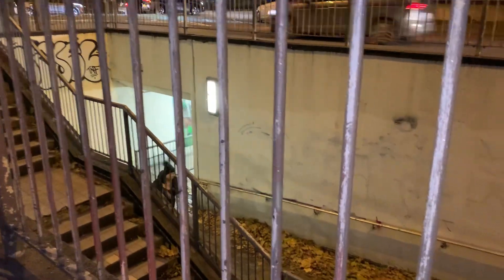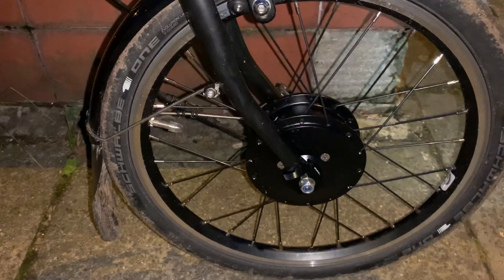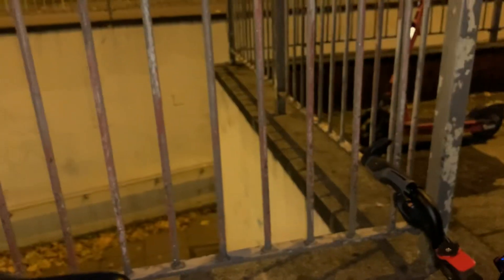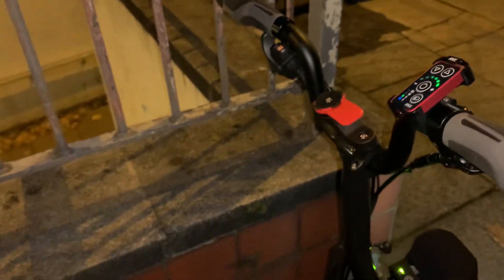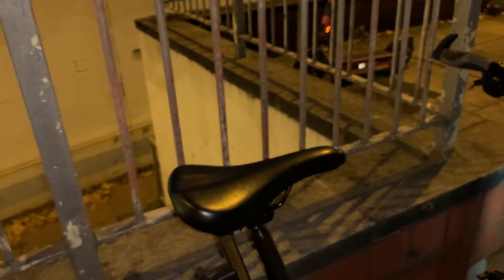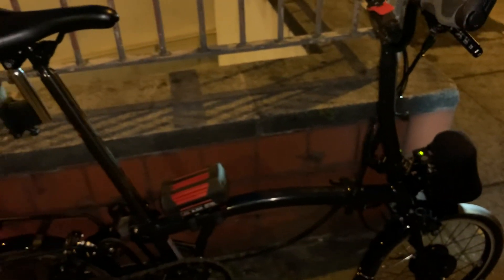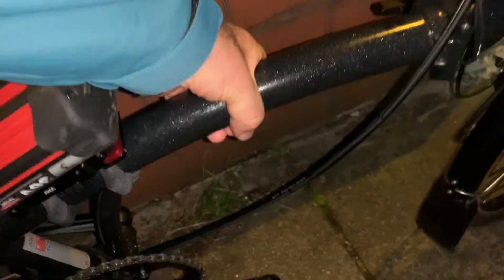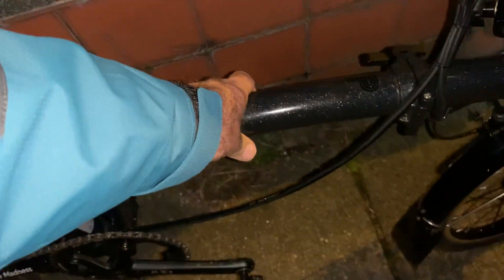ARCC P-Line Brompton Electric First Impressions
arcc you